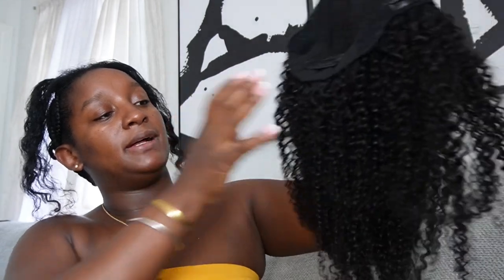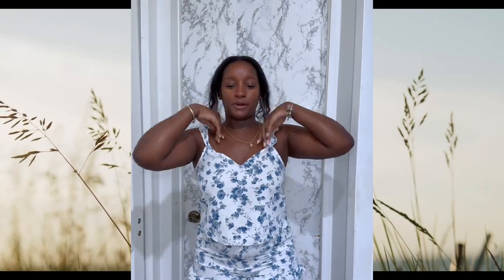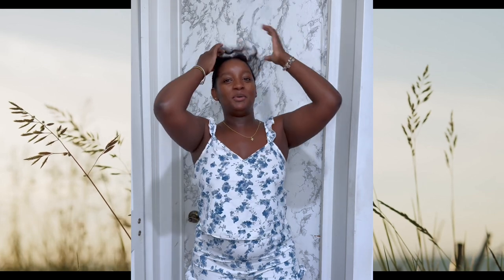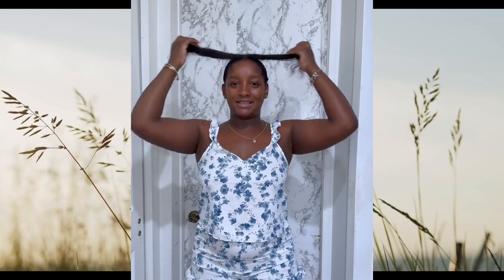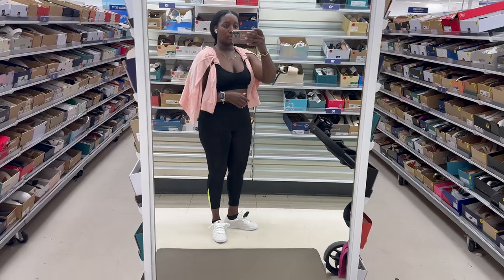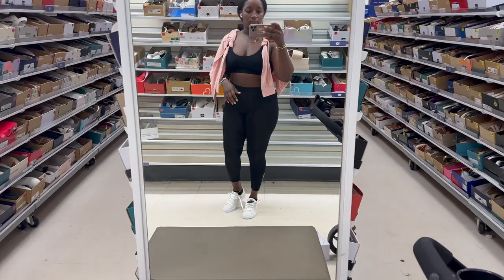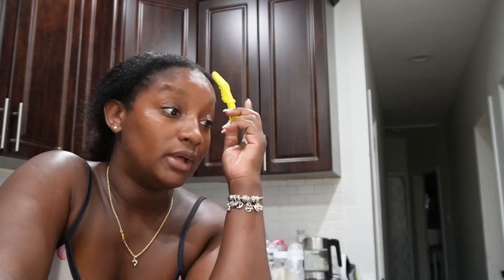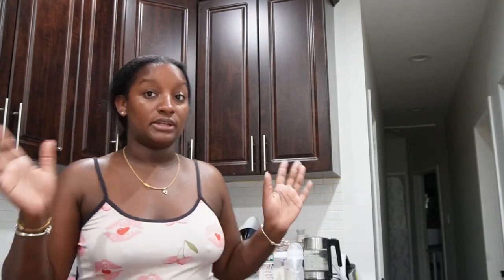LETS SELF CARE - SELF CARE DAY selfcare ditlvlog | All Things Jadene 🇯🇲